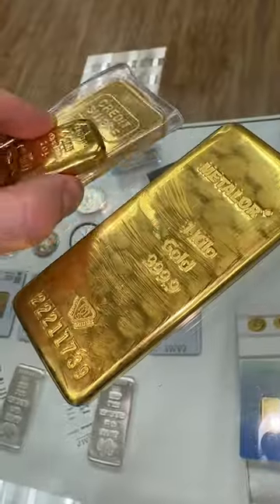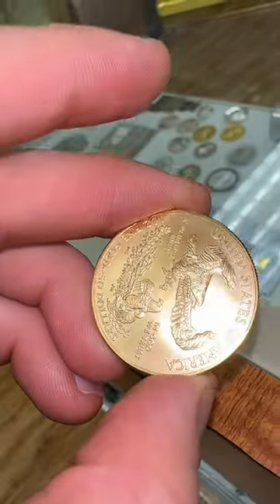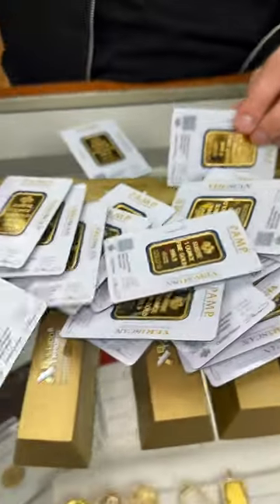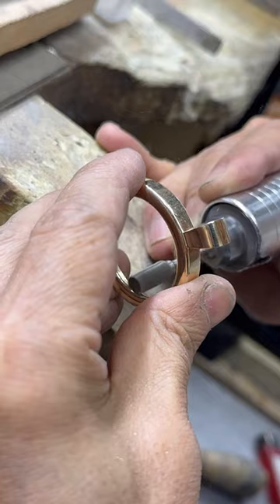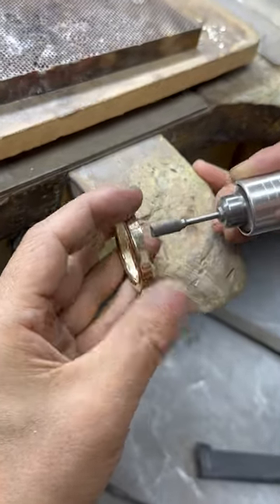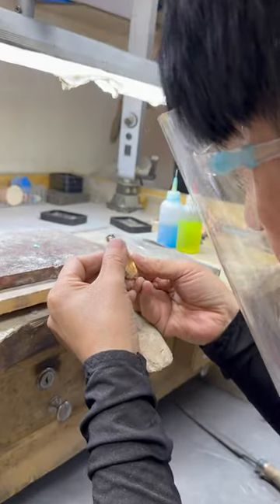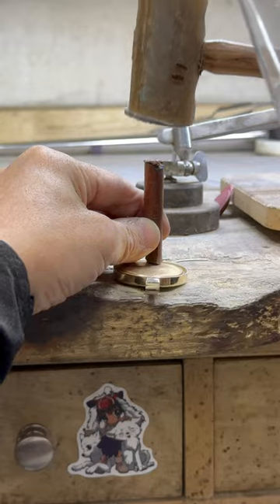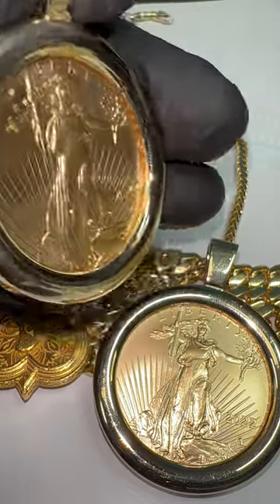A GOLD ADVENTURE IN GOLD COINS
Another gold adventure for you. this time in these 22k and 24k gold coins. When you're dealing with gold you want to make sure you're dealing with people who can be trusted. We had to make the lady liberties to set in in gold frames, and here is how we got it done.